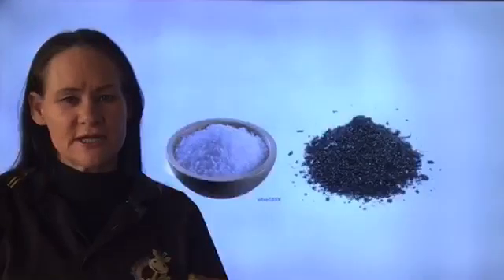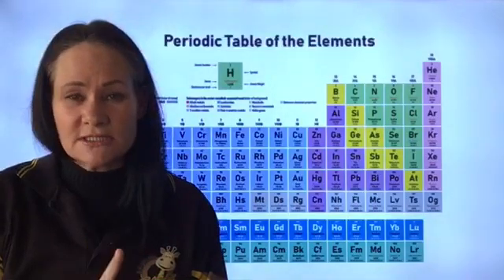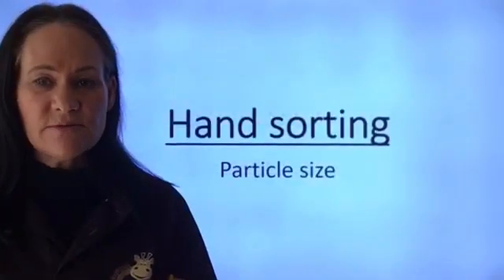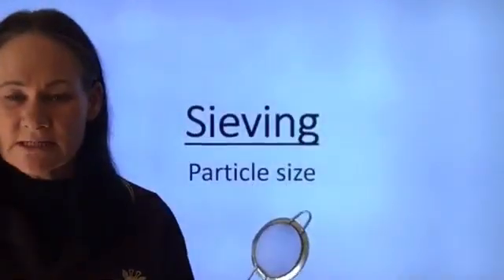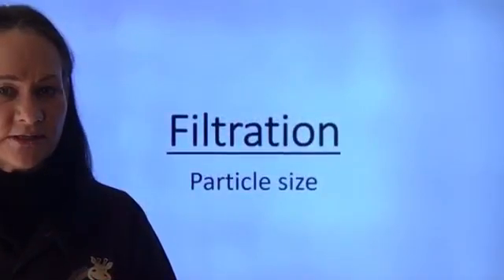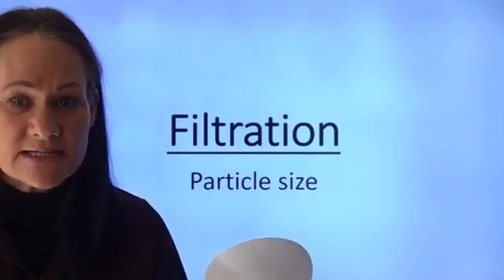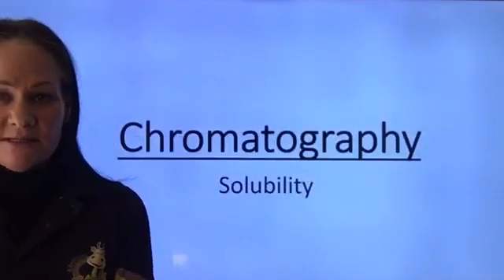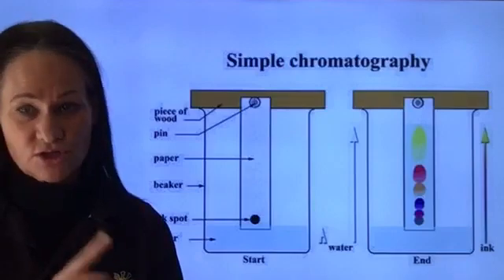NS Mixtures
Grade 7 separating mixtures experiment